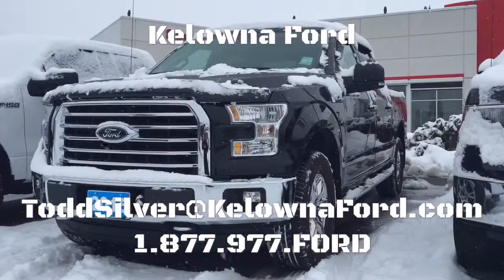A snowy Saturday at Kelowna Ford Lincoln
Good afternoon BC!

It's Todd Silver with Kelowna Ford Lincoln!  Trying to stay warm on this snowy Saturday?  This 2015 XTR is sure to warm you up!

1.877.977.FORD